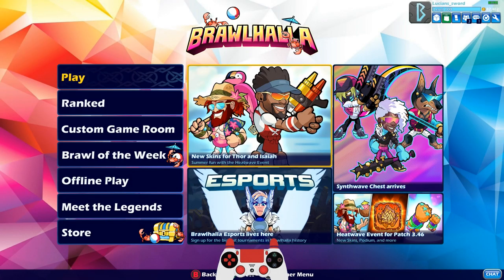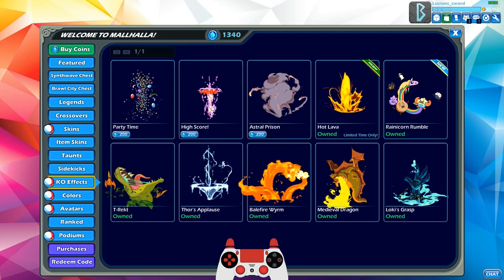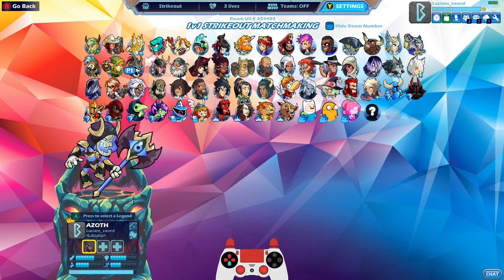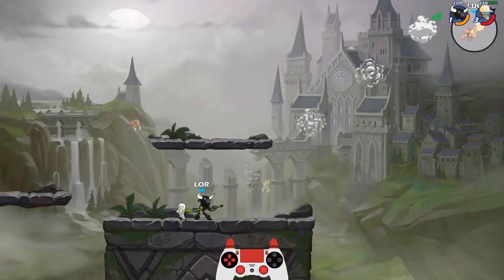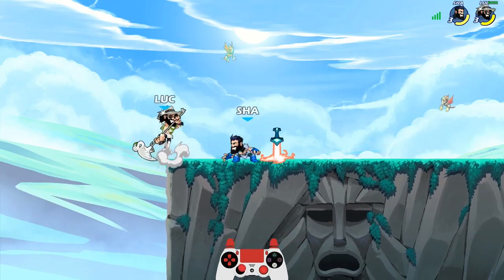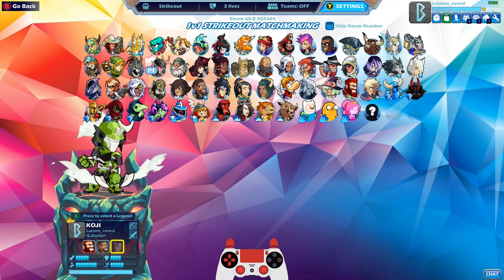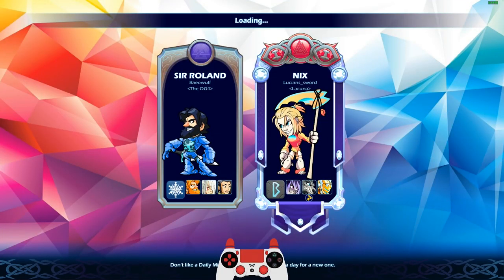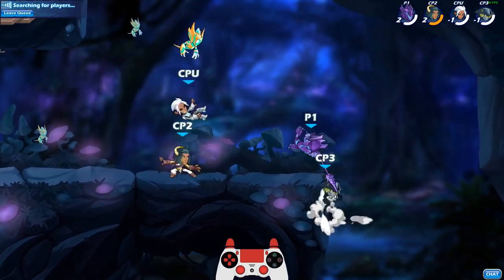Brawlhalla Heatwave 2019 is HERE!! • NEW SKINS + PODIUM + More!!